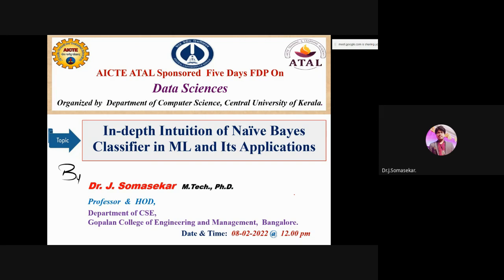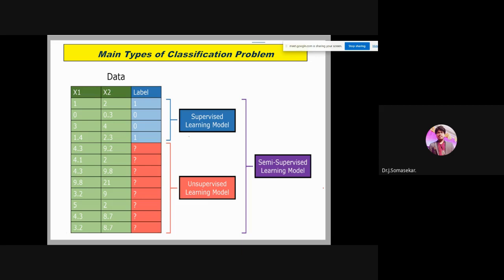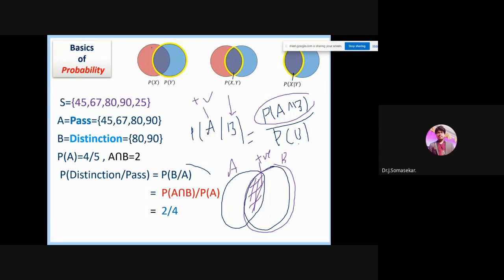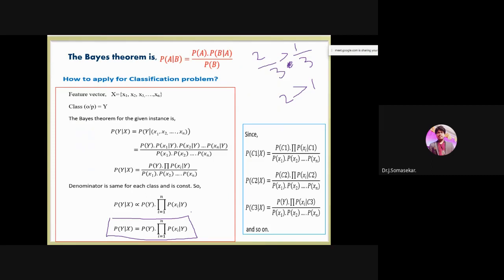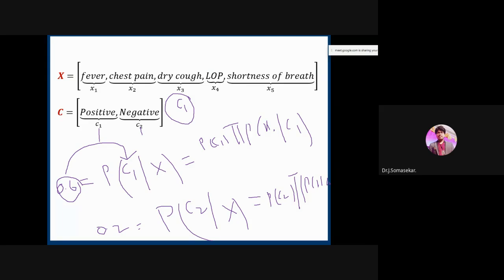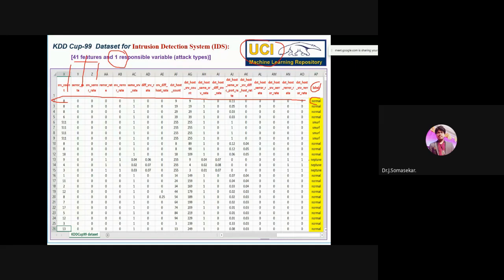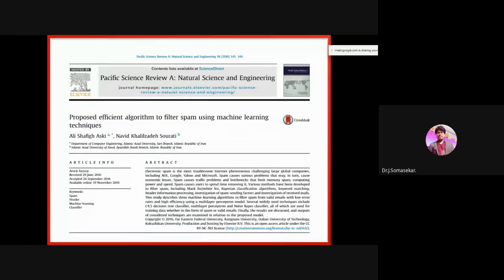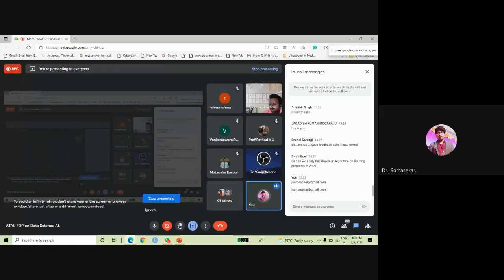In-depth Intuition of Naive Bayes Classifier in ML and its Applications ATAL FDP on DS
In-depth Intuition of Naive Bayes Classifier in ML and its Applications
ATAL FDP on Data Sciences, Central University of Kerala, 08/02/2022